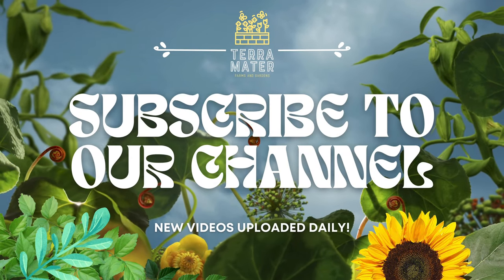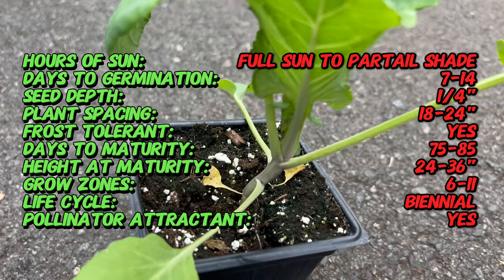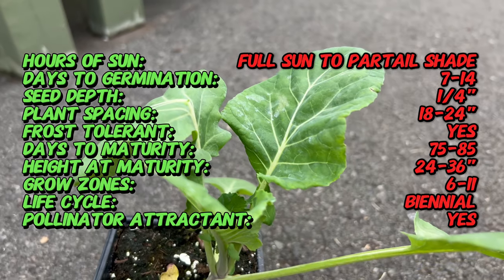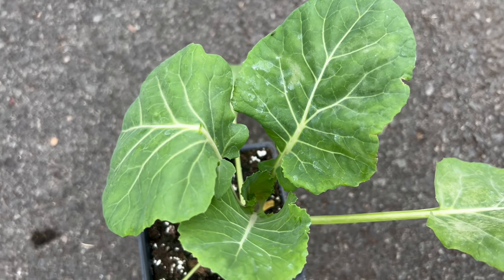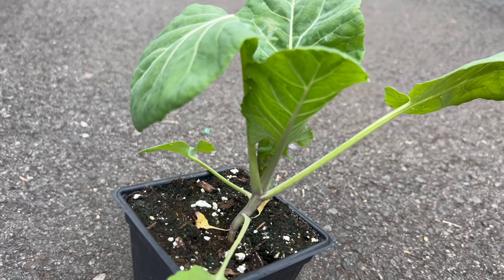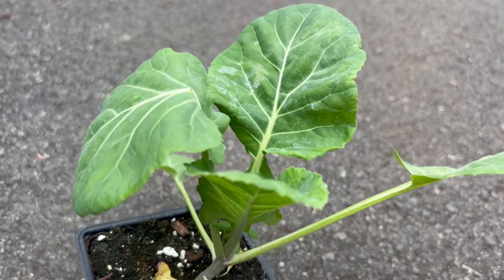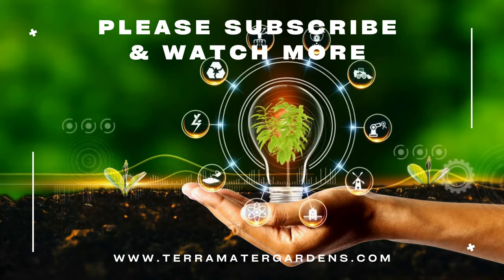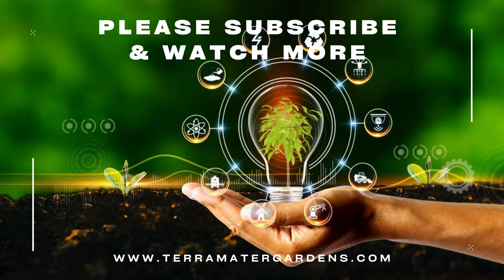MORRIS HEADING COLLARD - A Brief Educational Dive into Nutrient-Rich Greens (Brassica oleracea)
Dive into a short and sweet educational journey exploring Morris Heading Collard (Brassica oleracea), a nutrient-rich green for your garden. 🌿 This brief video provides concise insights into the scientific intricacies and horticultural benefits of Morris Heading Collard, celebrated for its nutritional value and culinary versatility. Whether you're a busy gardener or a learner in horticulture, this quick exploration of MORRIS HEADING COLLARD is an educational delight you won't want to miss!

Latin name: Brassica oleracea 'Morris Heading'
Common name: Morris Heading Collard
Type: Annual
Sun Exposure: Full sun to partial shade
Soil Requirements: Well-drained, fertile soil
Watering: Keep soil consistently moist; provide regular watering
Mature Size: 24 to 36 inches tall, 18 to 24 inches wide
Spacing: Plant 18 to 24 inches apart
Days to Maturity: 75 to 85 days
Harvest Time: Harvest leaves when young for a tender taste; mature leaves can be cooked longer
Leaf Color: Dark green
Flavor: Mild, slightly peppery
Uses: Cooked in various dishes, such as soups, stews, and side dishes
Special Features: Large, broad leaves; heat tolerance
Hardiness Zones: Typically grown as an annual
Note: Morris Heading Collard is known for its large, dark green leaves. It's a versatile and nutritious leafy green that is often used in traditional Southern cuisine.